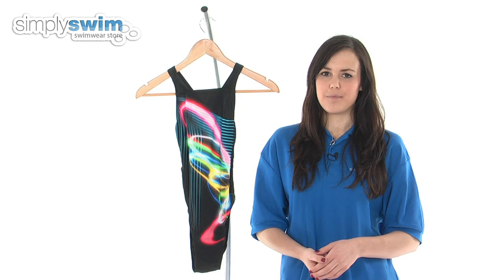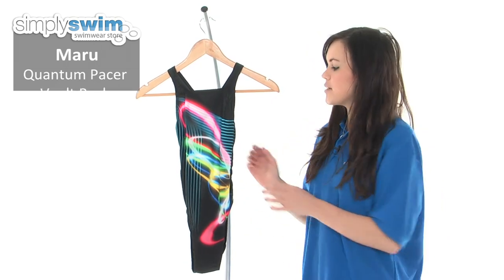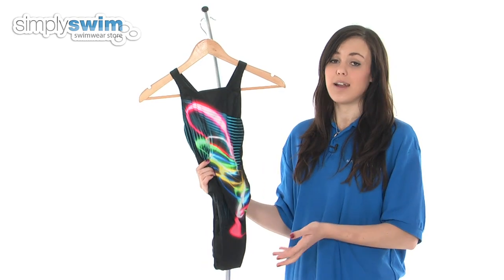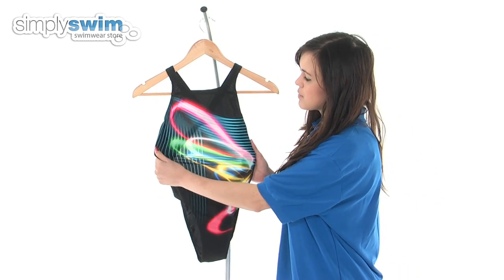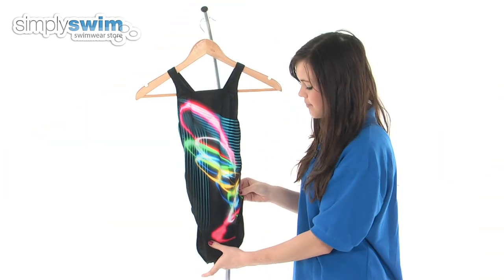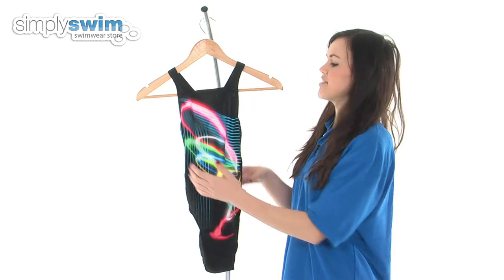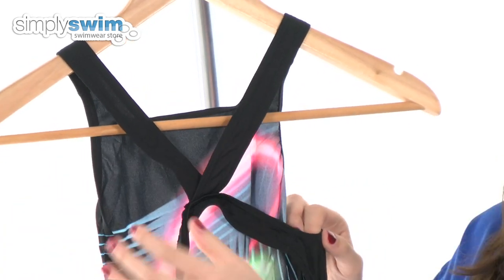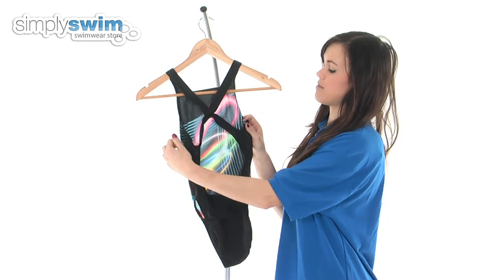Maru Quantum Pacer Vault Back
This Maru swimsuit is the Quantum Pacer Vault Back, a comfortable swimsuit for performance swimmers which is part of their London 2012 collection and Olympic themes.